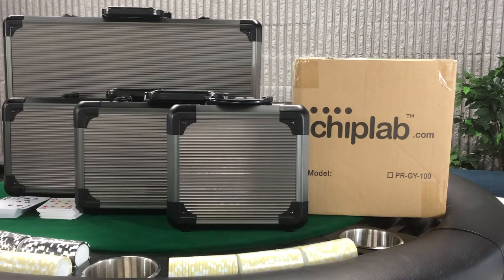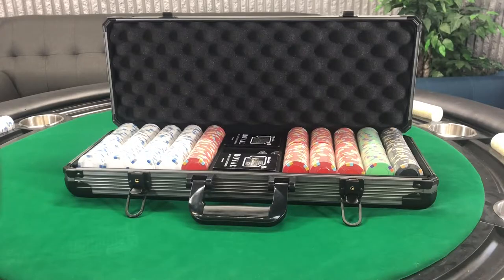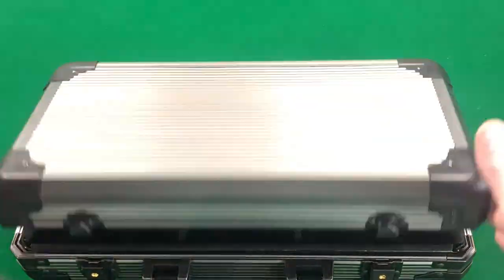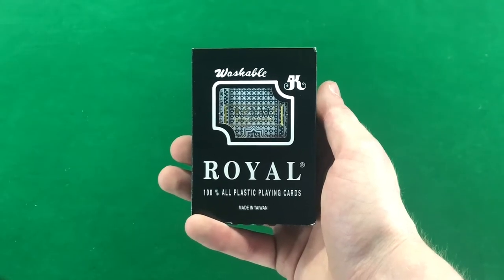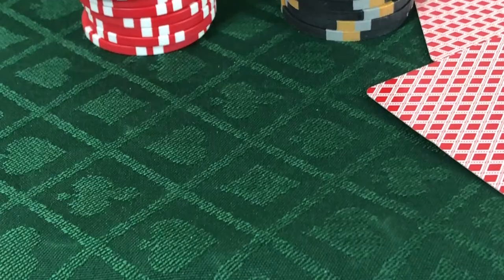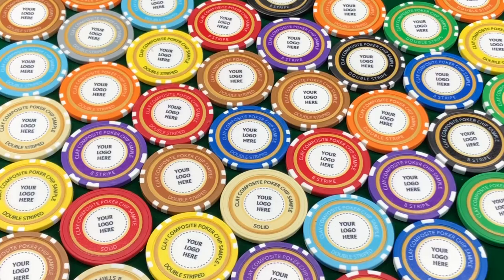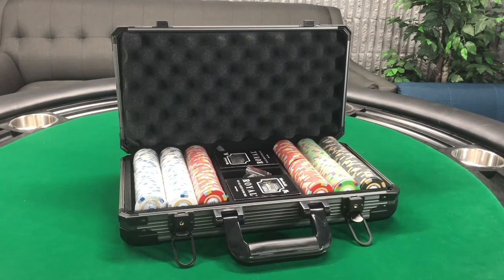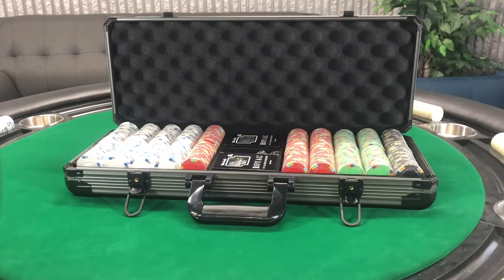Chiplab Custom Poker Set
Do you like game nights, poker, or owning a unique gaming product? Our poker sets are completely customizable and are perfect for any home game.